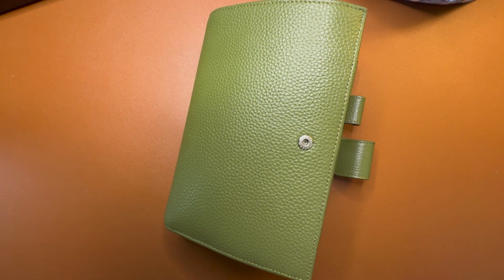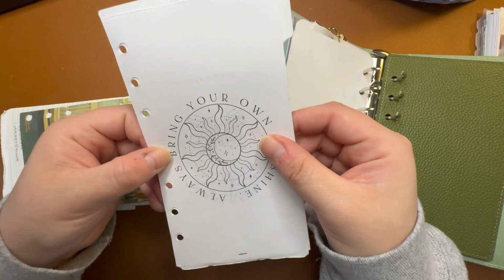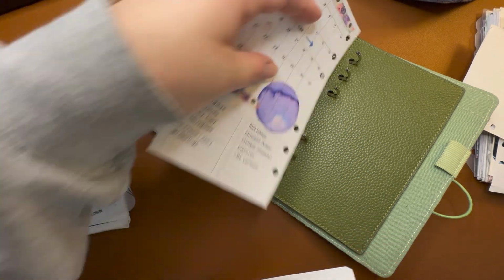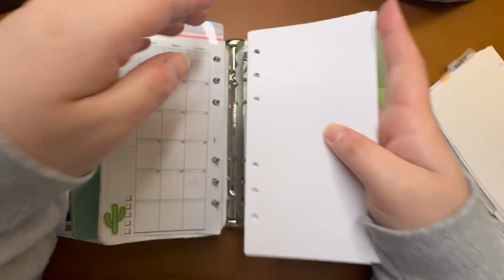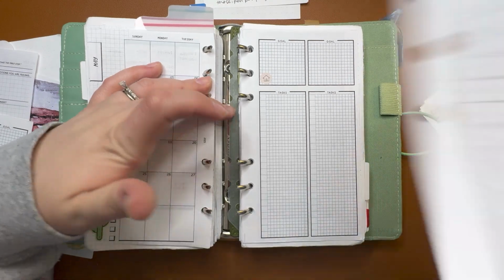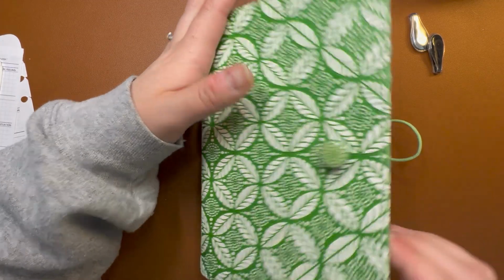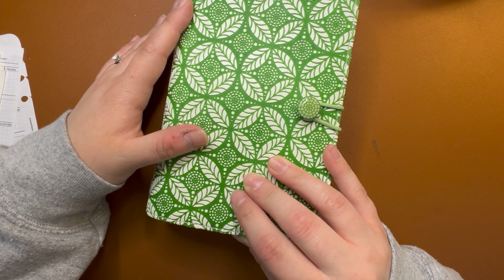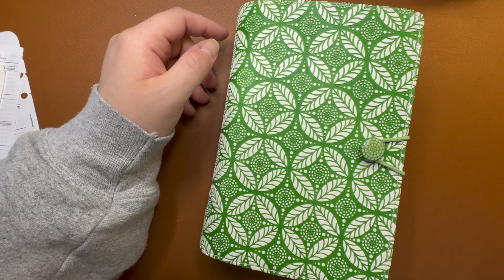personal rings cover refresh